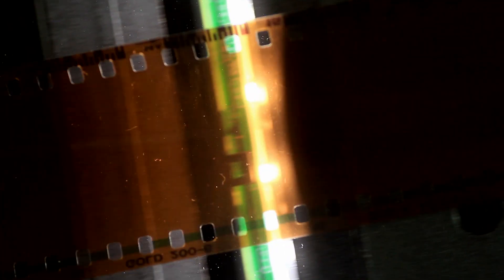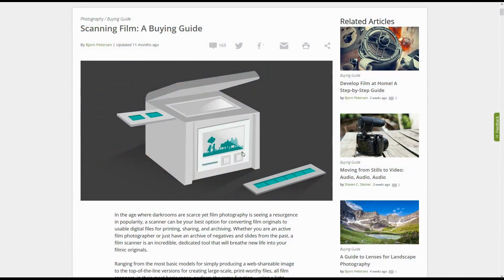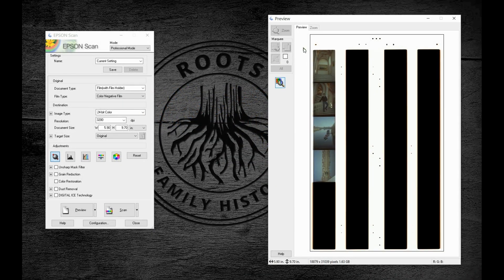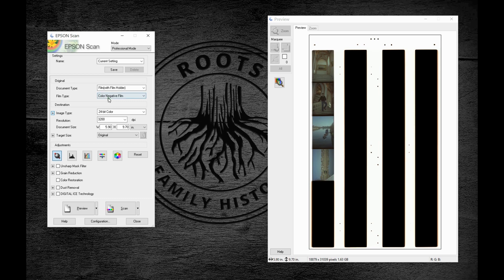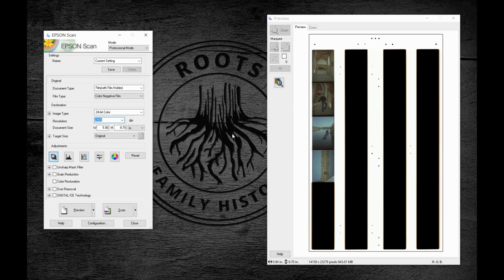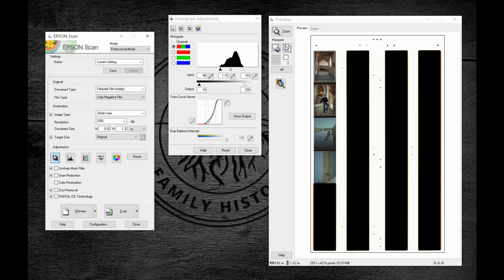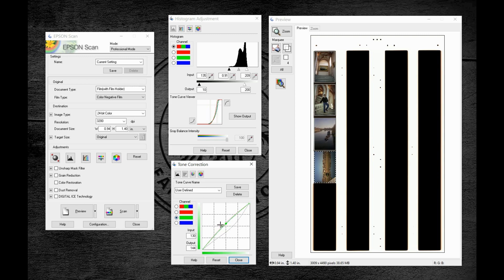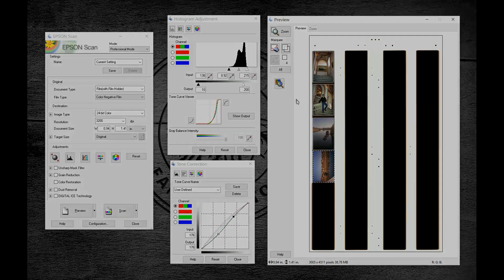Properly Scanning Film and Negatives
This video describes in detail how to choose the proper resolution for scanning film on a flatbed scanner. It also reviews the various methods for capturing all the information your film contains using the histogram.